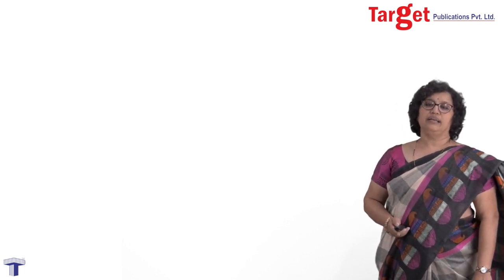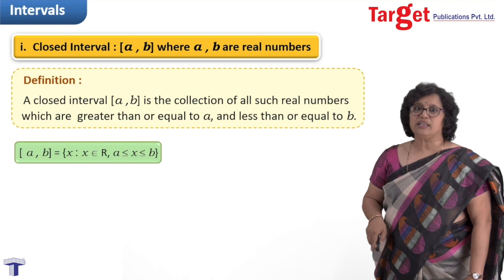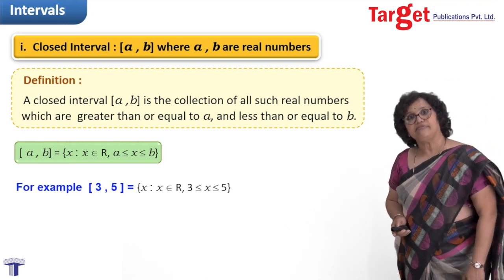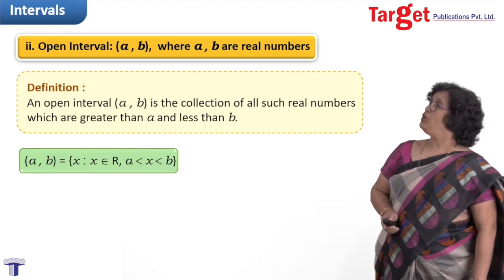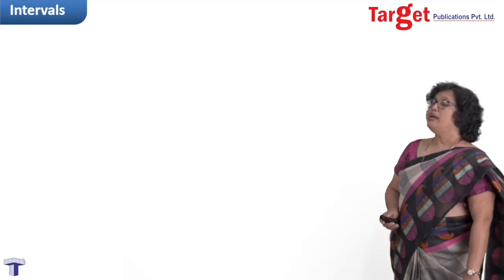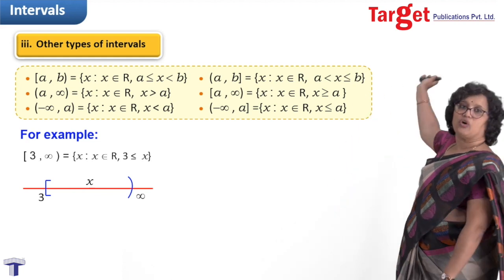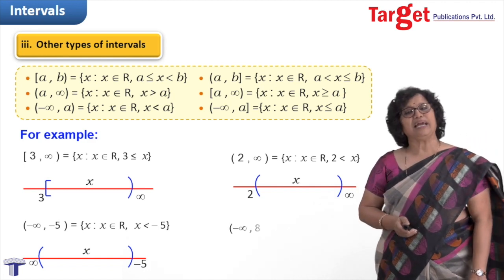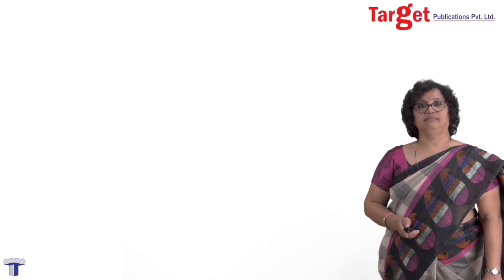JEE - Mathematics - Basic Algebra - Intervals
This video deals with intervals. In this video, the students are introduced to closed intervals, open intervals,
semi-closed intervals and semi-open intervals with the help of the number-line. Illustrations are solved and explained for clarification of concepts.
This video will familiarize the students with different types of intervals which will be helpful is solving various problems.